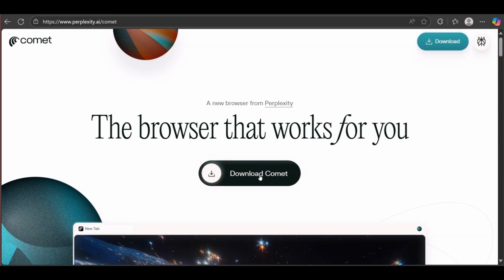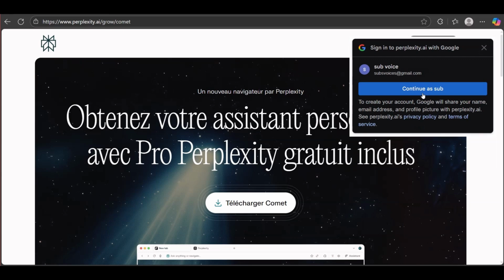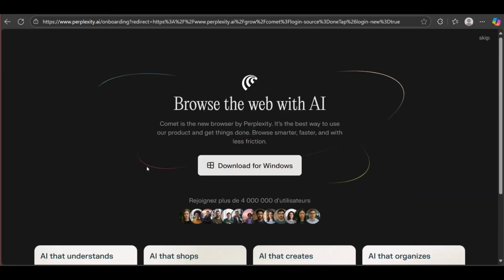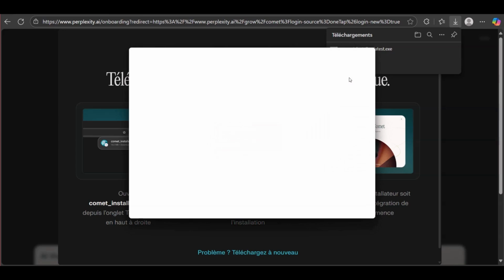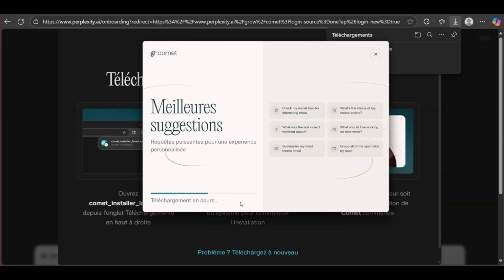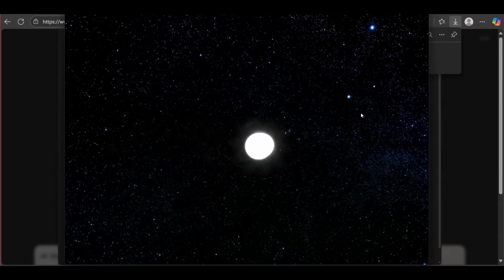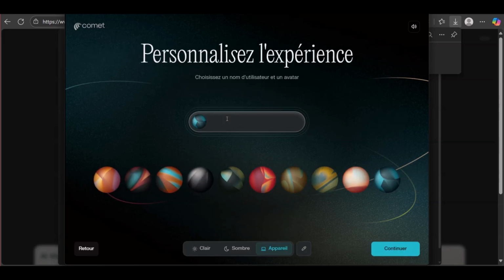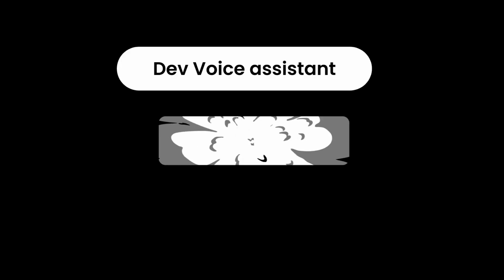How to Install Comet Navigator The AI Browser That Beats Chrome?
This step-by-step tutorial walks you through how to download, install, and configure Comet Navigator – the revolutionary web browser supercharged by Perplexity AI's powerful search technology.